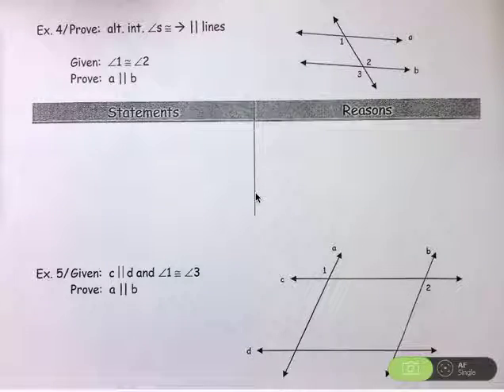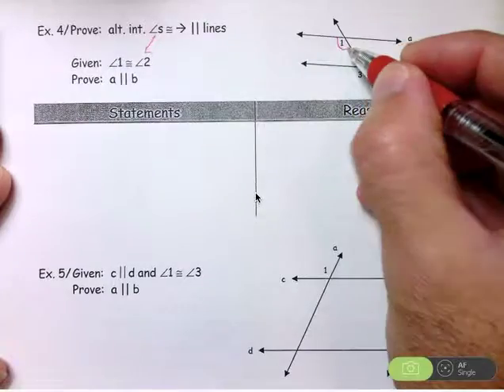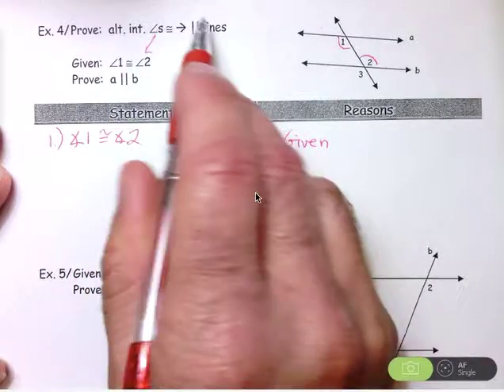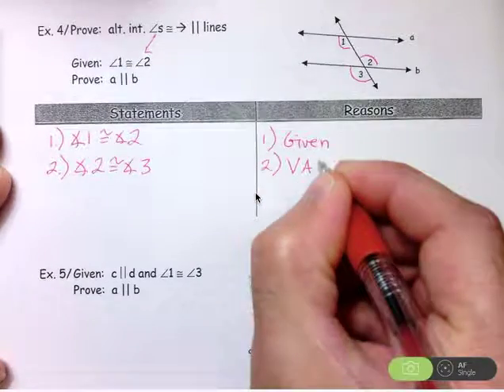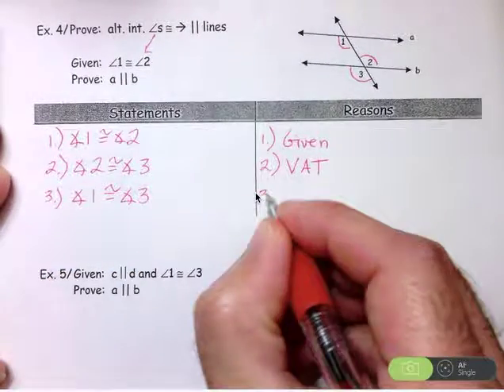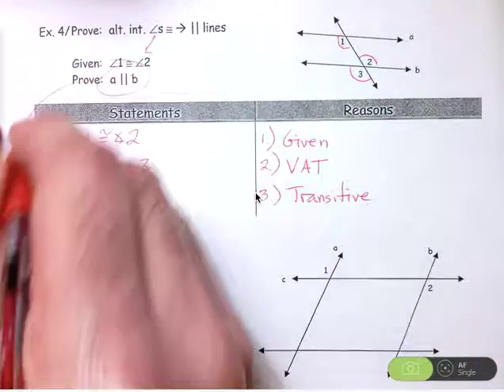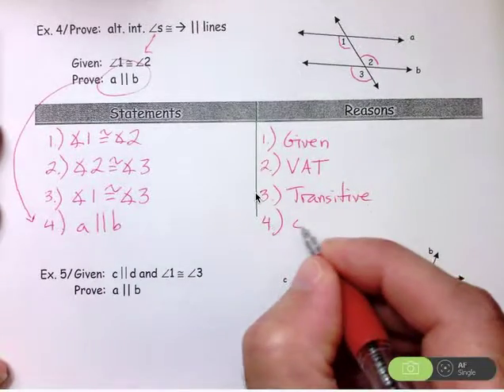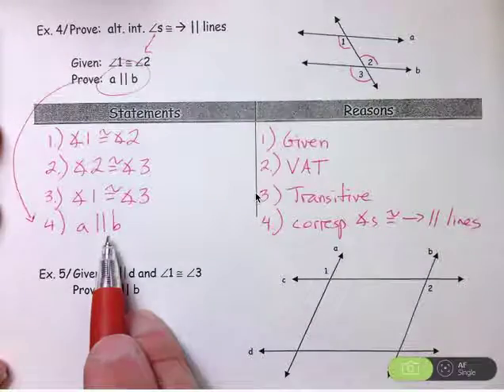Proof of the Converse of the Alternate Interior Angle Theorem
In this video I take students through an example that using the Converse of the Corresponding Angles Postulate to prove the Converse of the Alternate Interior Angle Theorem.